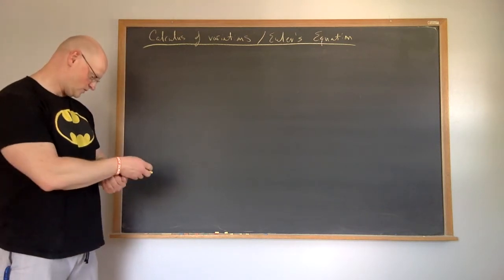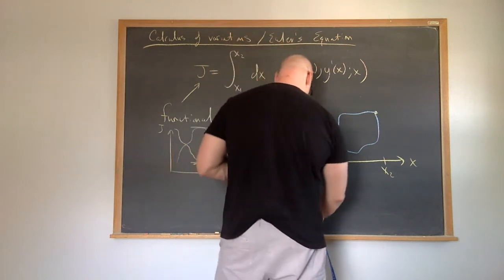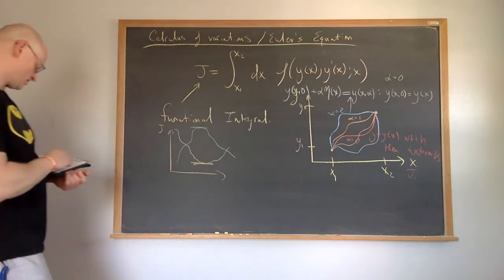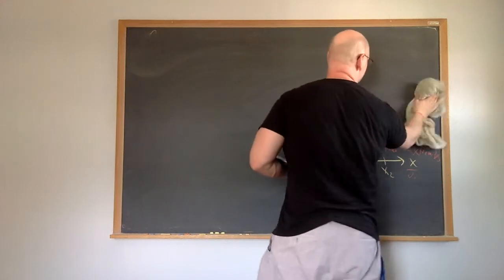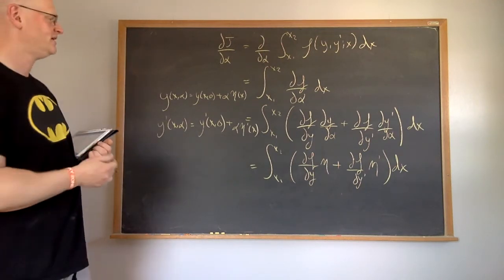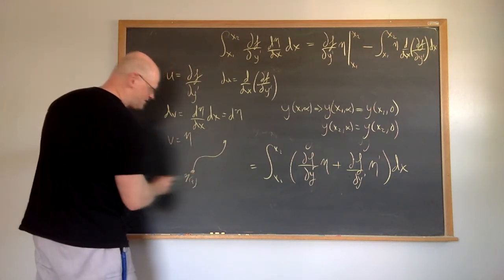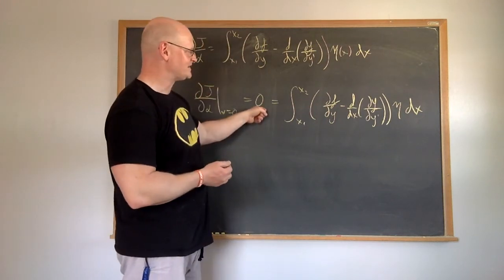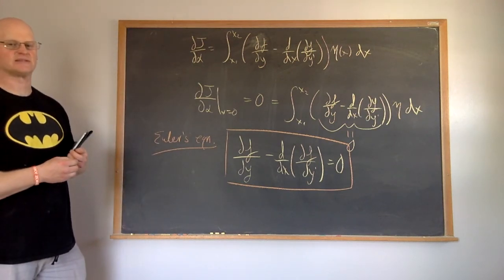Calculus of Variations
Before moving on to Lagrangian Mechanics and the Euler-Lagrange Equations, we first introduces the Calculus of Variations, which is essential to understanding Lagrangian Mechanics. Calculus of Variations works by extremizing an integral functional, a function of a function, to find the path that maximizes/minimizes the integral function. From here, we derive the Euler Equation.